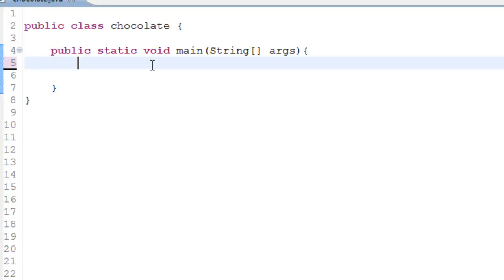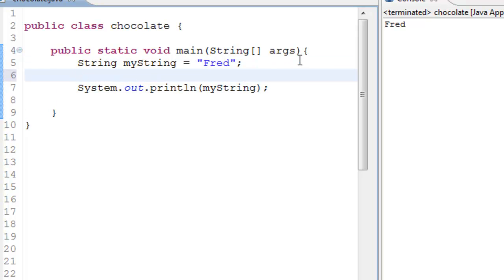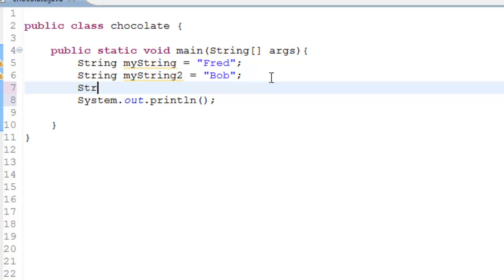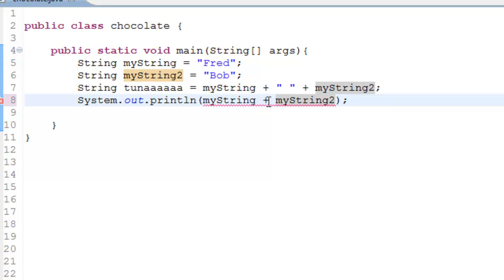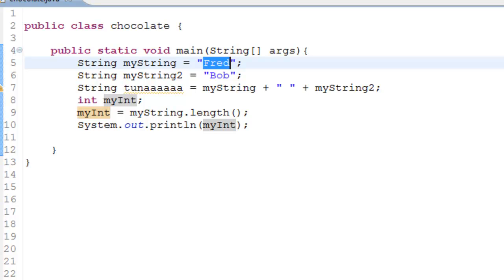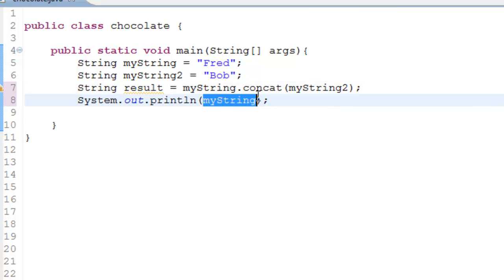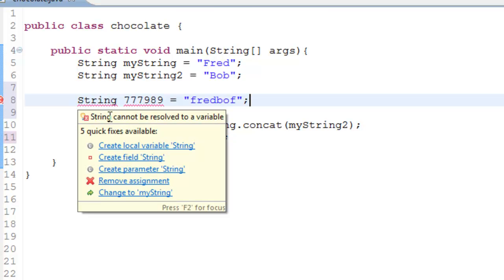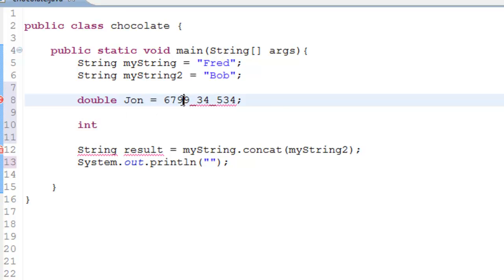How to code Java like a DINOSAUR - 4 - Arrays